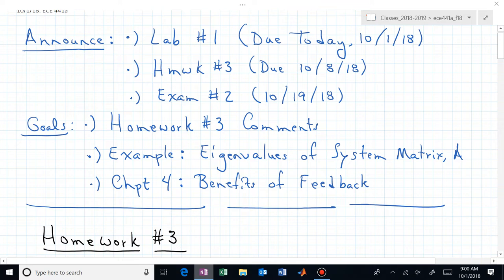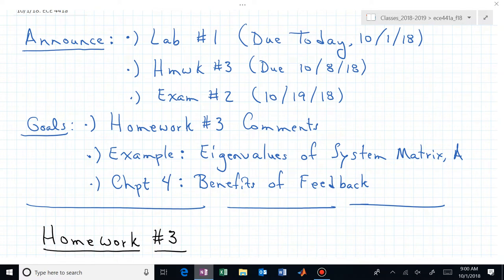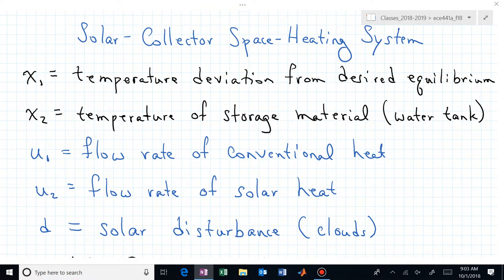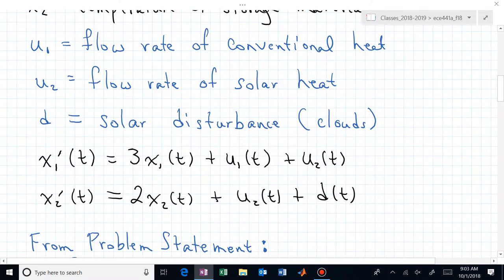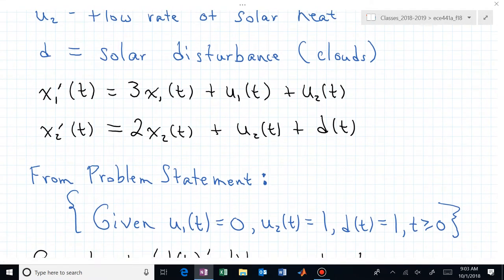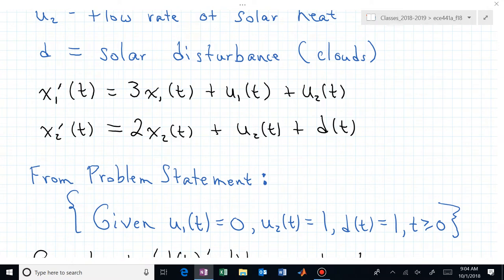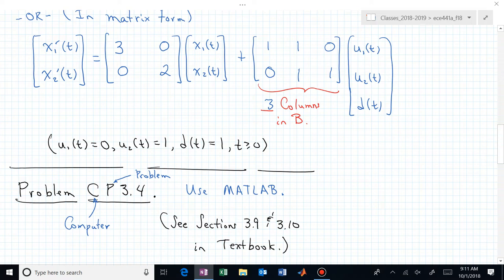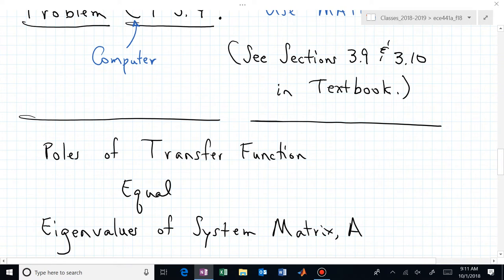ece441a_10_01_2018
ECE 441a:  Automatic Control

Video 4.1: Eigenvalues of System Matrix Equal System Poles and Introduction to Sensitivity.